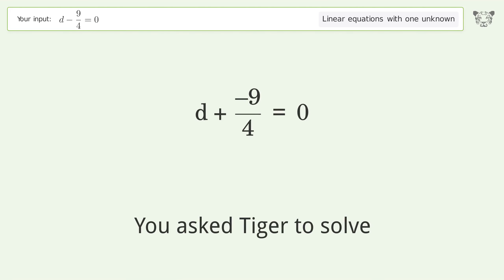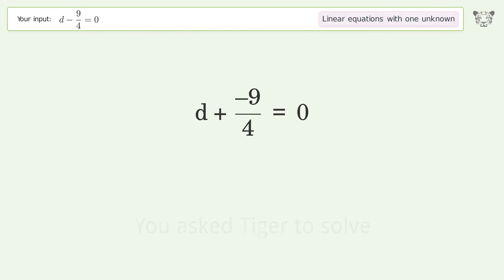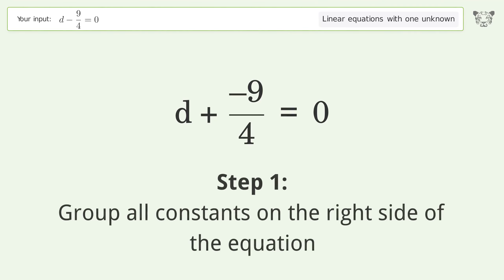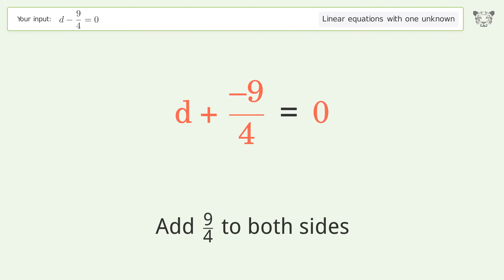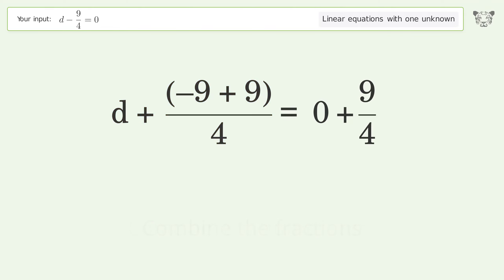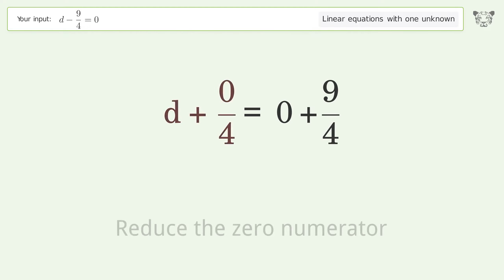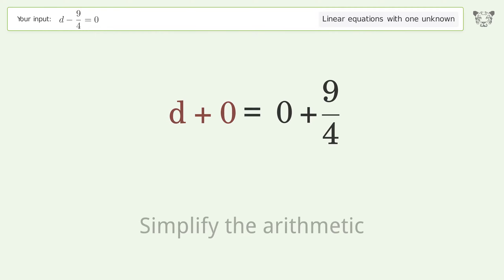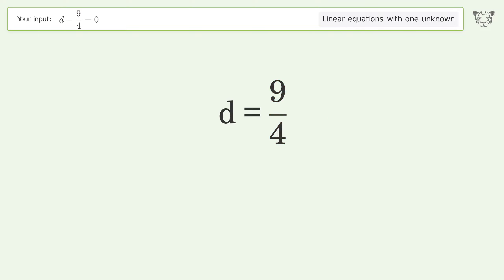Solve d-9/4=0: Linear Equation Video Solution | Tiger Algebra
Struggling with d-9/4=0? Watch our step-by-step video on Tiger Algebra to master this linear equation effortlessly.